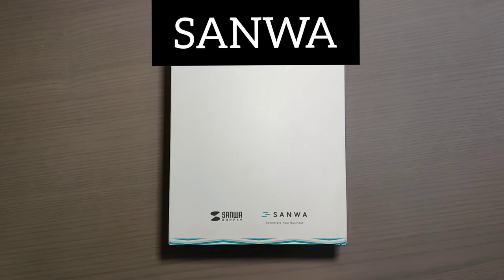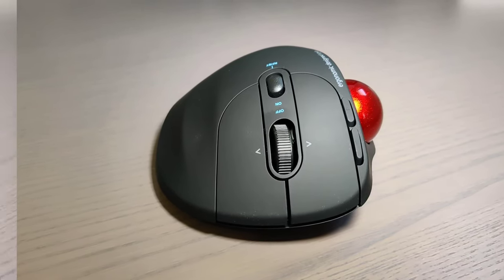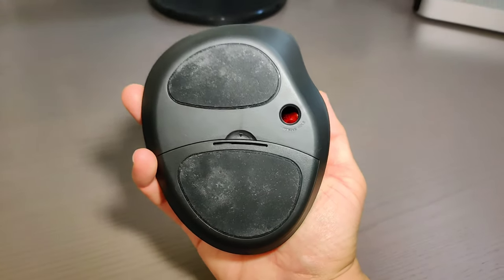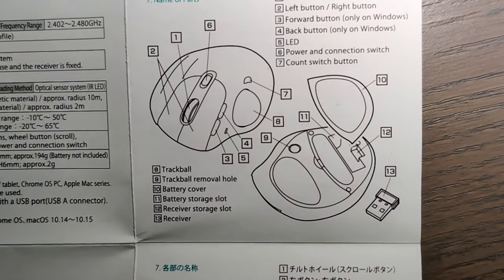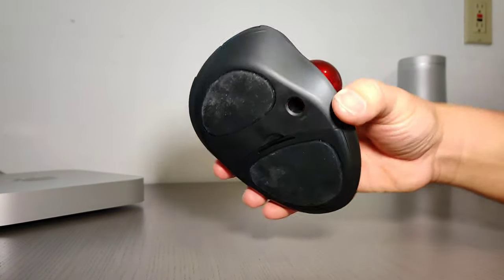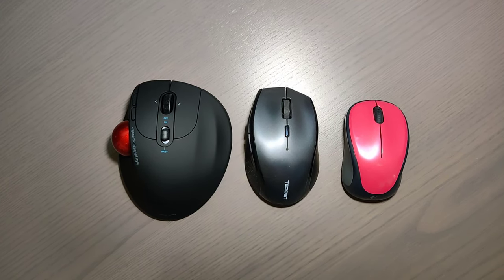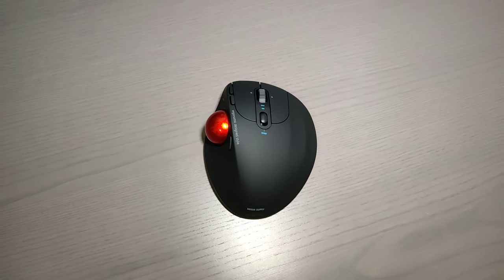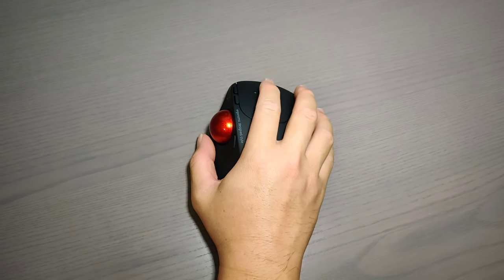SANWA Ergonomic Trackball Mouse